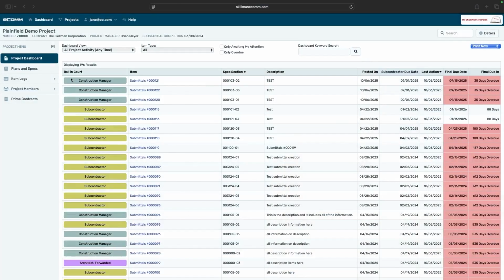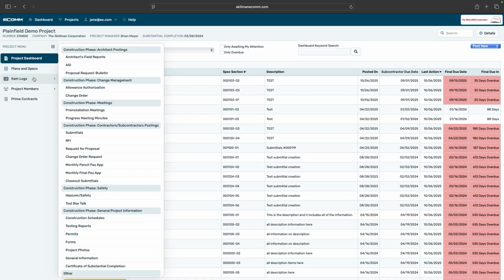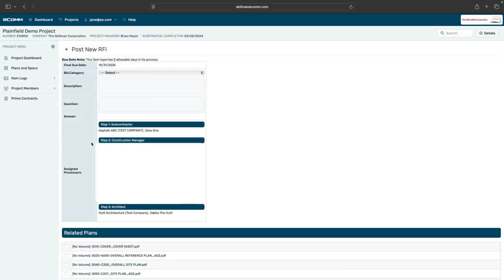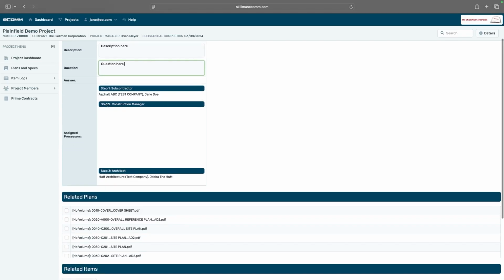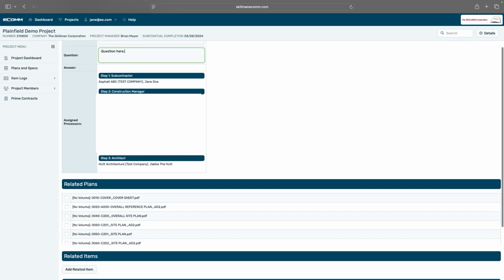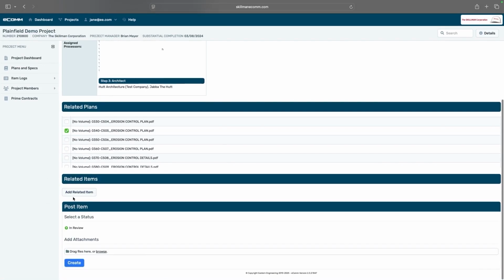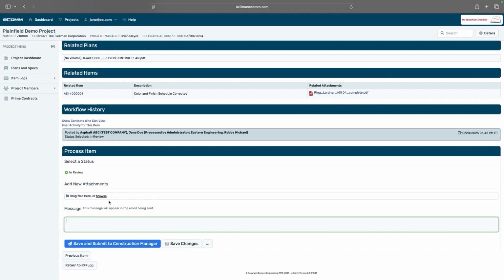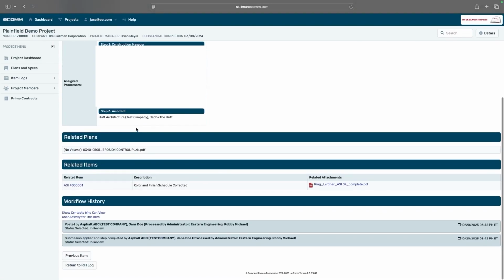eComm How to Post a new RFI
Perfect for: Engineers, Architects, and Project Admins

This is a great summary of all the most popular features eComm

What is eComm?

eComm is a construction project management platform that helps Architects, Engineers, Construction (AEC) teams manage submittals, RFIs, pay apps, daily reports, and project communication in one place. Developed by Lynn Imaging and Eastern Engineering, eComm simplifies workflows using the Ball in Court system to keep projects accountable and moving.

Eastern Engineering’s eComm® Construction Information Management is a cloud-based construction project management software for general contractors, construction managers, architects, engineers, and owners.

eComm simplifies the handling of RFIs, submittals, daily reports, change orders and pay applications while ensuring full transparency through our "Ball in Court" accountability system. Every eComm project includes a complete closeout including all photos and documents in one clickable, searchable, master pdf file.

Noteworthy features

eComm stands out for its intuitive design, allowing teams to get up to speed with minimal training. Our CDT-certified support team ensures your project runs smoothly from the start.

We handle project and workflow setup, and our users consistently praise how responsive and efficient our support team is in resolving issues.

Getting Started is the Easy Part

eComm is designed to bring project teams together on one platform, with shared visibility, clear accountability, and full documentation from day one.

Our team will work directly with the project leader to make onboarding simple, with training and support every step of the way.

Key Industry Benefits

· Time and cost savings through faster communication, pre-configured workflows, and elimination of redundant data entry across teams.

· eComm tracks accountability, captures real-time updates, and simplifies document routing.

· Daily Reports capture weather, workforce hours, deliveries, safety, QA/QC, and site photos which are automatically logged and accessible across devices.

· Full Oversight & Accountability: Ball-in-Court clearly shows who is responsible, what actions have been taken, and what’s still outstanding.

· Automated Communication: Items are auto-routed with email alerts, ensuring timely responses and minimizing project delays.

· Centralized access and Tracking: All project records, submittals, RFIs, meeting minutes, safety reports, drawings/photos, and approvals are stored in one place with full workflow history.

· Designed for both large and small projects: Intuitive, easy to adopt, and easy to start a project—design teams can lead confidently from day one.